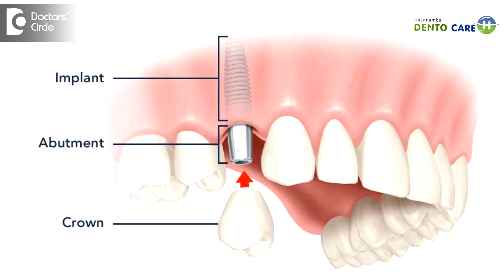What is the cost estimate for a single tooth implant?-Dr. Jayaprakash Ittigi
Dental implant is a titanium screw where we are going to replace the missing tooth by giving an implant to such kind of patients. In the initial days when the titanium screw was evolved by Branemark who is the inventor of the implant. Depending upon the patient condition of the bone the selection of the implant is very important. Either we have to select a single implant or multiple implant depending on the age, sex and bone condition of the patient. If the bone trabaculae is very thick we can give an implant to the patient in order to replace the missing teeth. If there is loss of bone we can replace with artificial bone grafts. After that we have to wait till the osseointegration is proper along with the implant. So in case of direct implant the cost will be economical for the patients or we need any bone or collagen fibre input into the patient it will be more expensive for the patient. Nobel Biocare is the one which is more commonly used in dental implant cases. So many other implants are also available in the market like MIS 7, Dentium etc. Depending up on their cost we can advice the patients by giving along with zirconium crown. It varies from person to person depending up on the condition of the bone. If the condition of the bone is good it will be almost economical to the patients.